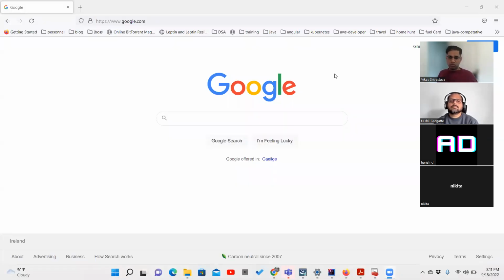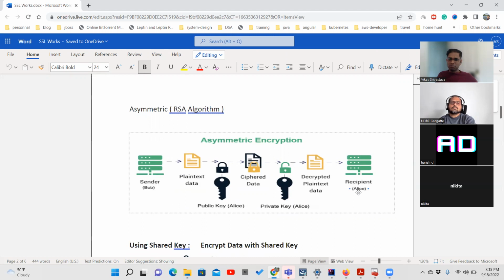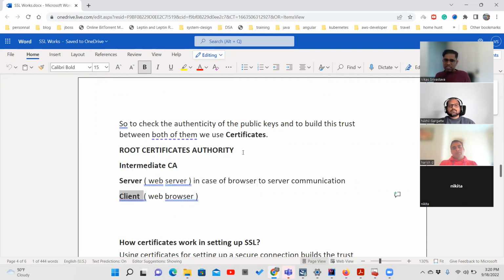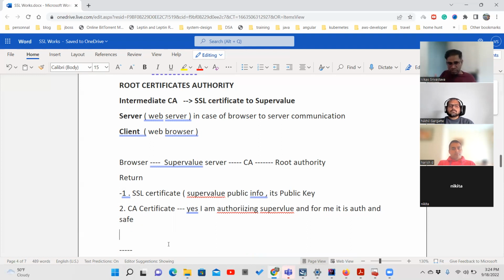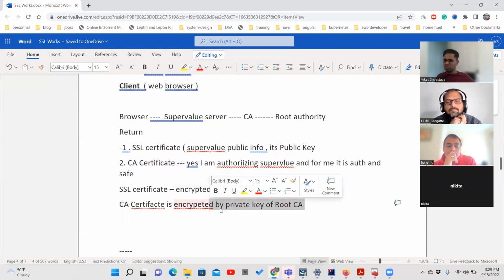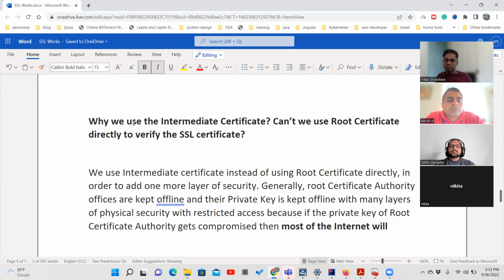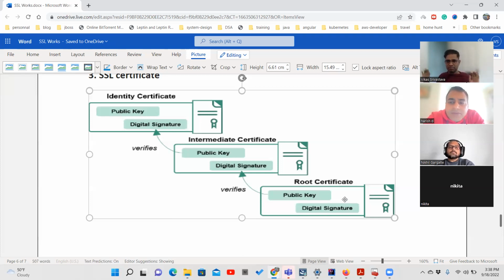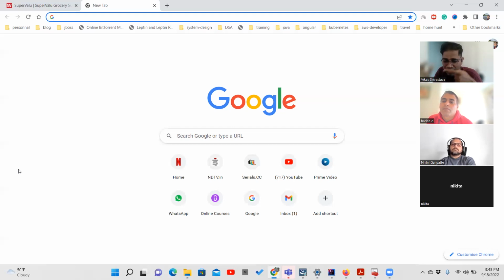PKI Public key infrastructure - SSL working explanation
Explanation of how SSL works when the browser tries to connect with webserver also what is the public key, private key, and how it works .
what are CA Certificates, Root Authority etc.